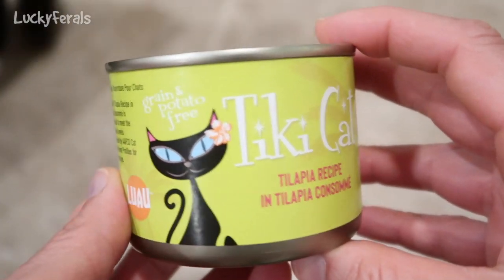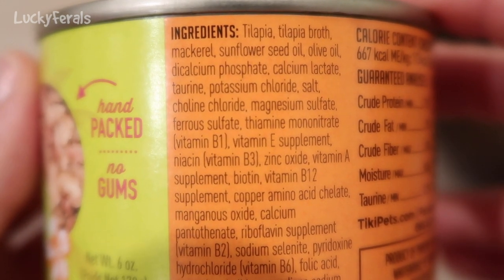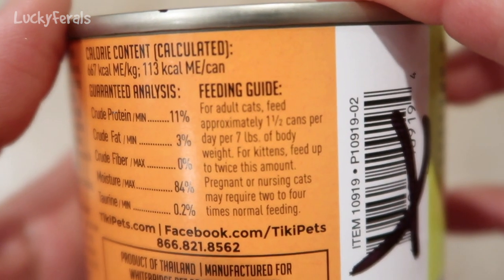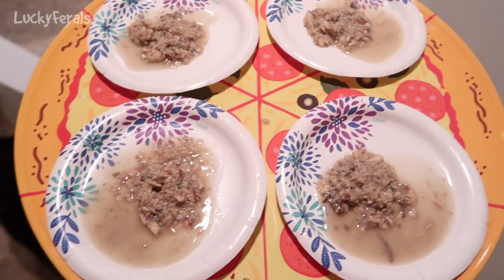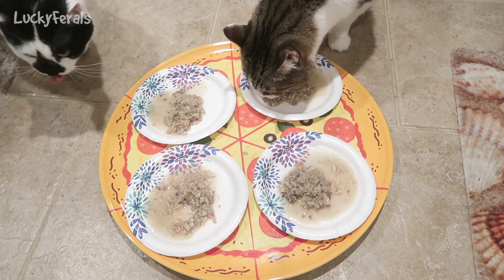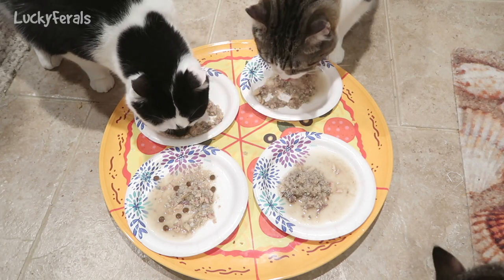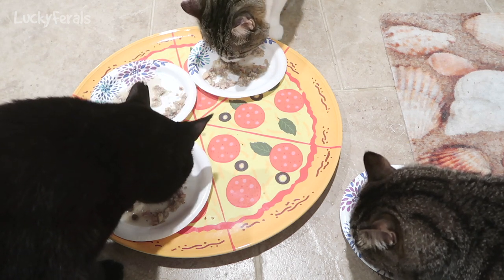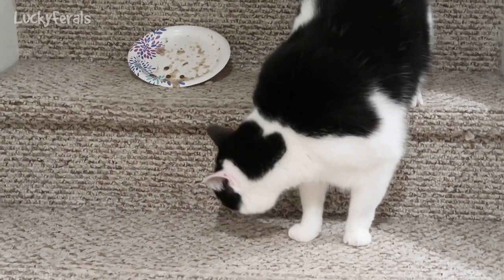Cats Try Tiki Cat Tilapia Wet Cat Food For The First Time * S4 E26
This is what happened the first time the cats tried Tiki Cat Tilapia Wet Cat Food for the first time. Tiki Cat Cat Food on Amazon

Thank you to our Patrons including:
Abril
C.R.Barboni
Miss Donna-Louise Cave
Maureen Kelly
Paul Carey
Michael Norton
Clyde S
pheline24
Kitty Sitting In The City
Bad Billy
Smartieplum
Zoa Langford
Lynne Nickle
Elaine James
Henry Hazel
Jeff Moon
Tim Sweeney
Chelsea Nabonne
Dward's Kitties
Timothy Smith